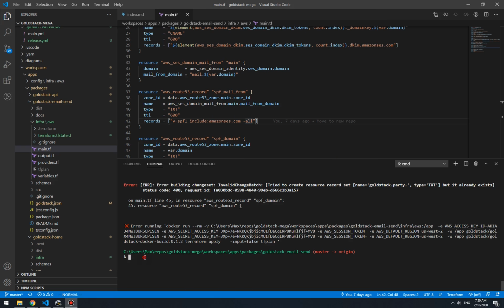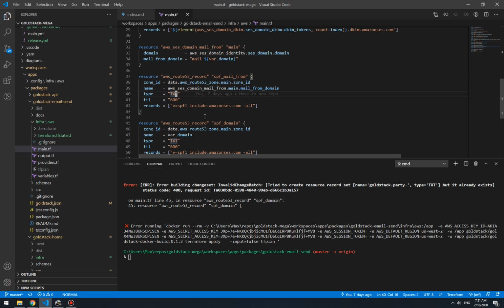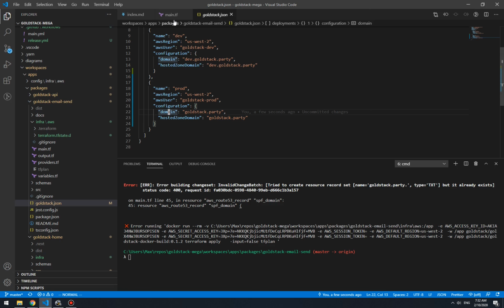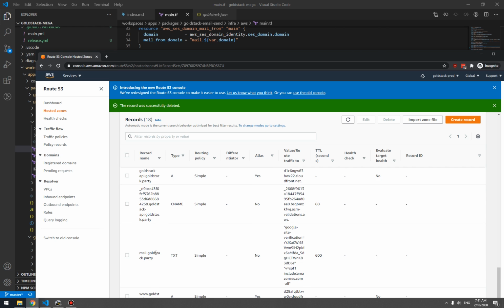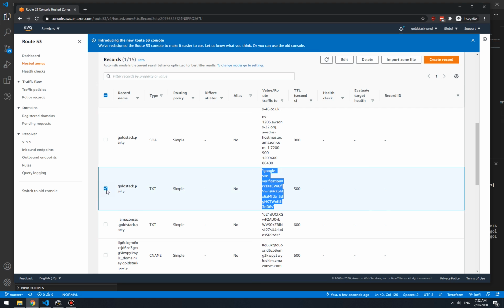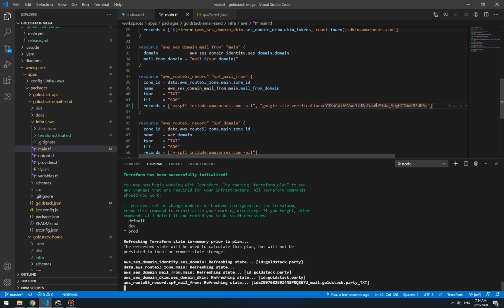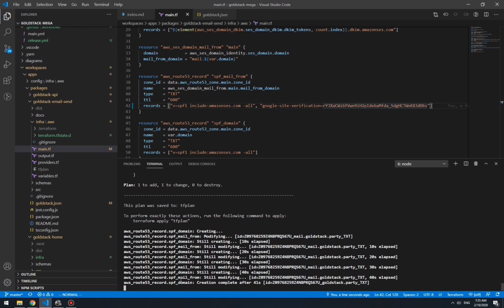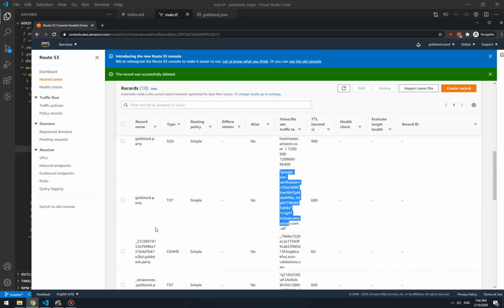Troubleshooting: TXT Record Already Exists (Goldstack)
This video walks through a potential issue when using the Goldstack Email send module Specifically, an error message 'TXT Record Already Exist' may be reported when trying to deploy the infrastructure for the module.

Please excuse this video being a bit rough around the edges - I will hopefully get better at this eventually.